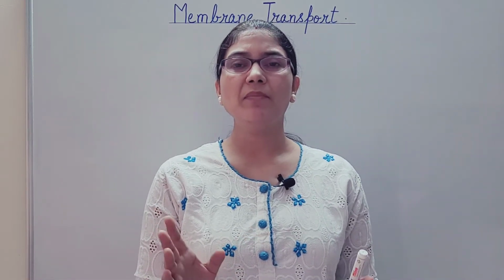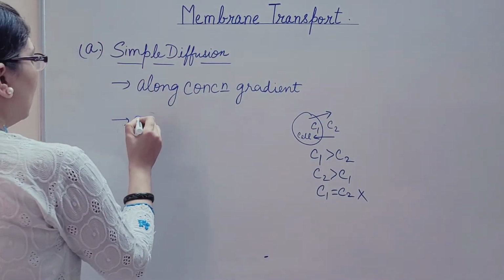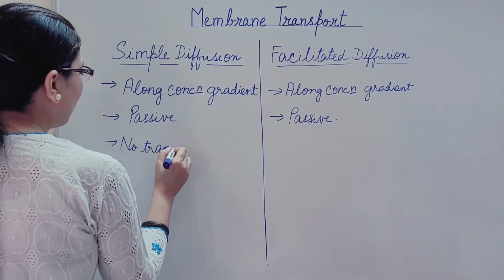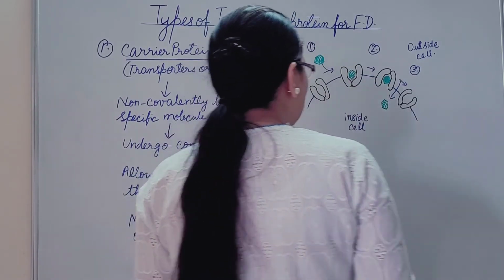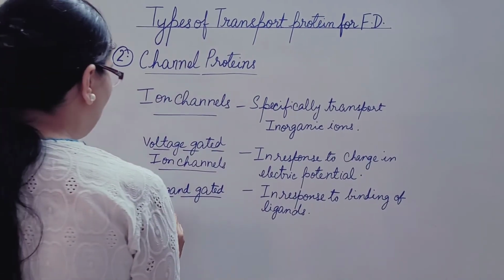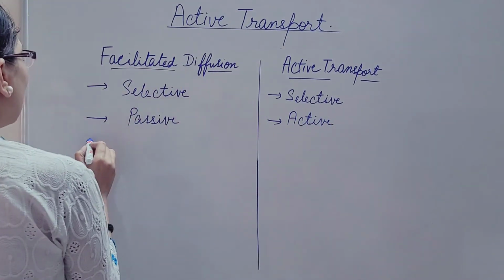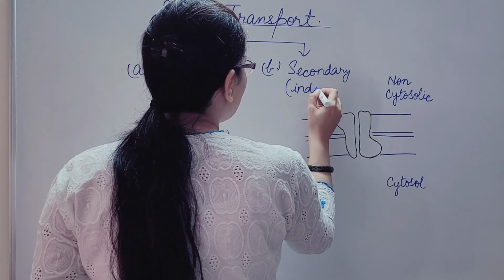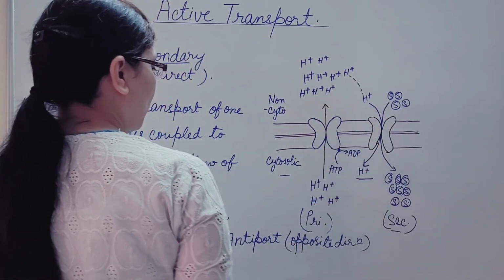Membrane Transport. Cell Biology.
Membrane Transport explained in detail.
Passive Transport and it's type,Active Transport  and it's type is explained.
Transport proteins are discussed in detail.
Watch the structure of Plasma Membrane first to understand this better. link is given below-